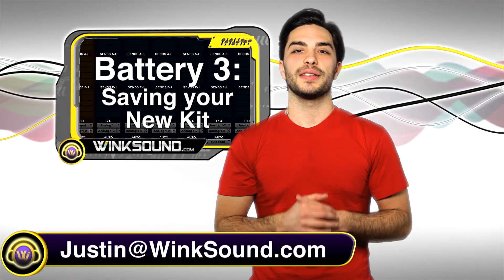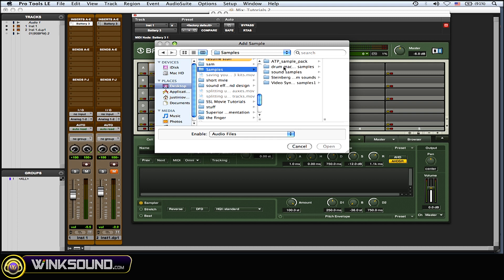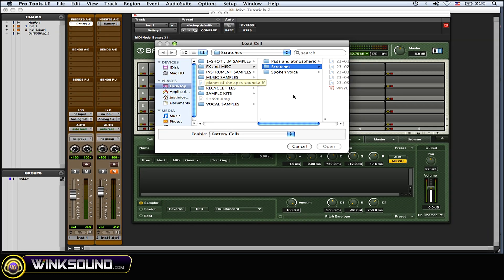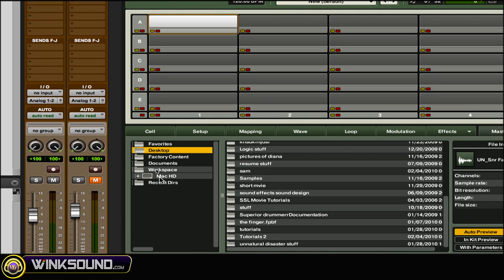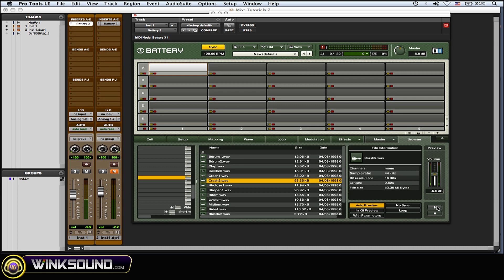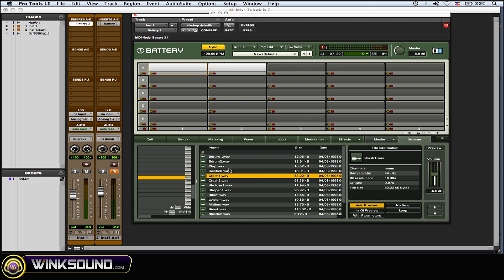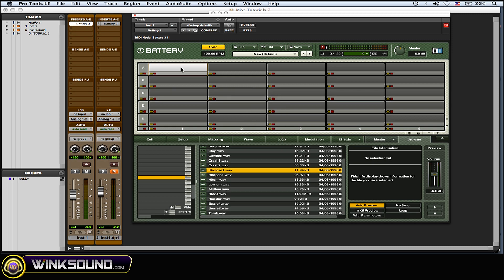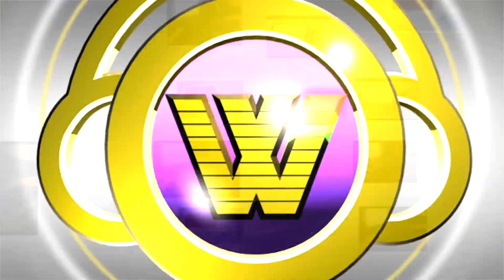Native Instruments Battery 3: Saving Your New Kit | WinkSound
This tutorial explains how to easily save your new kits as presets for instant recall within Native Instrument's Battery 3.